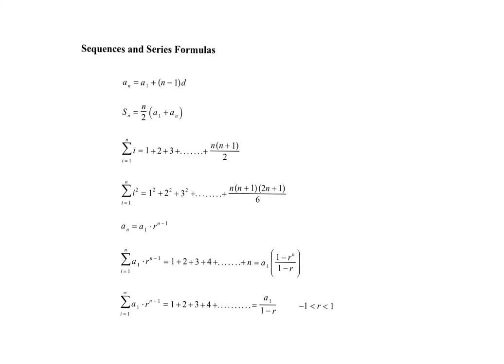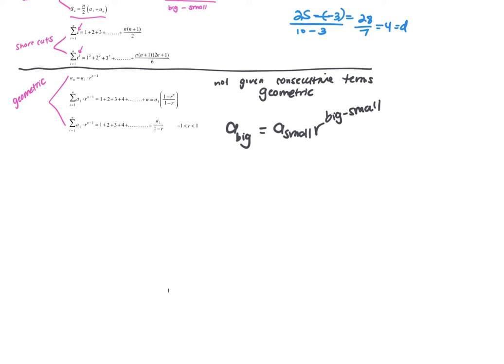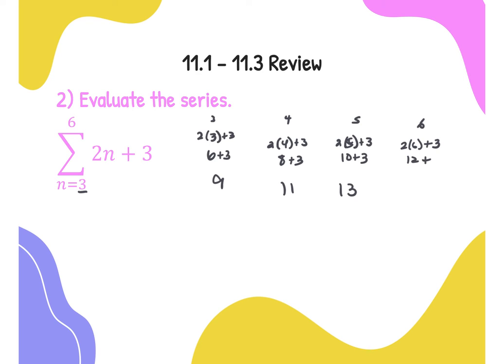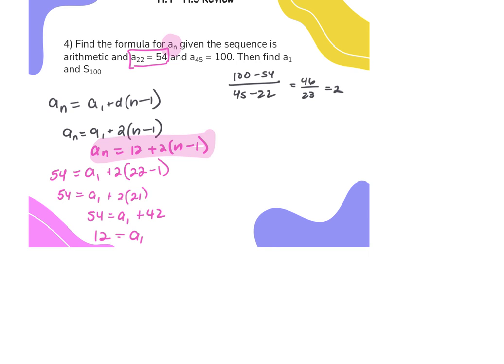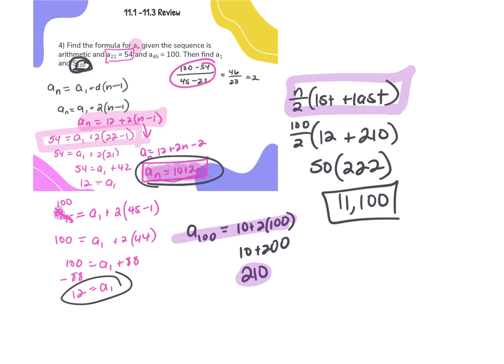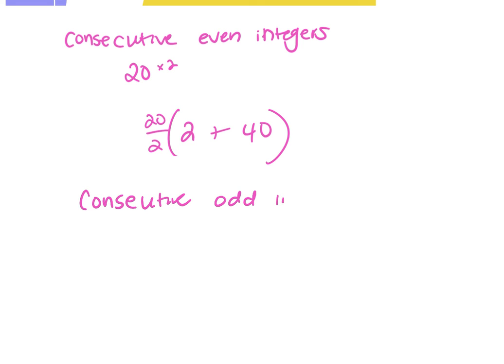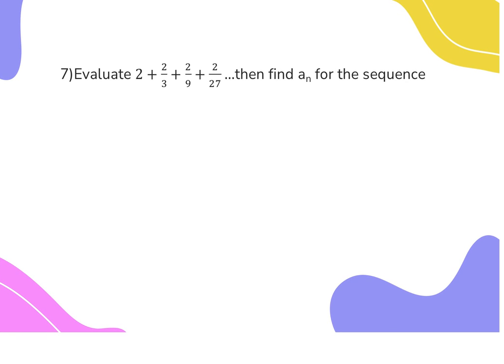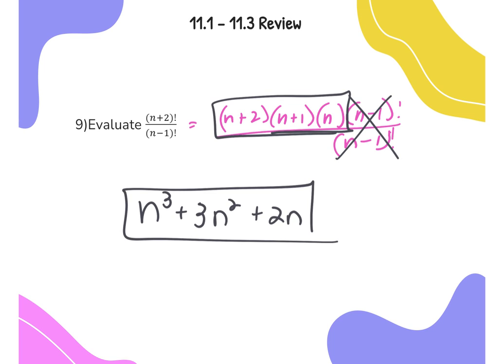5.17_11.1-11.3 test review classkick